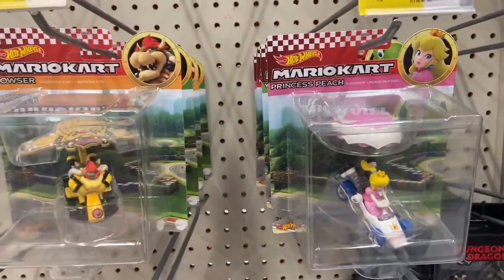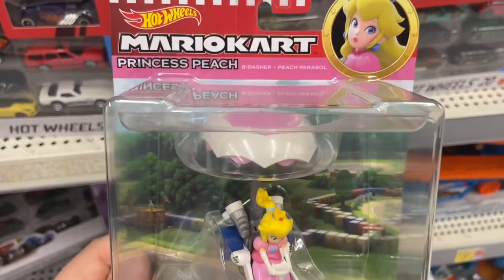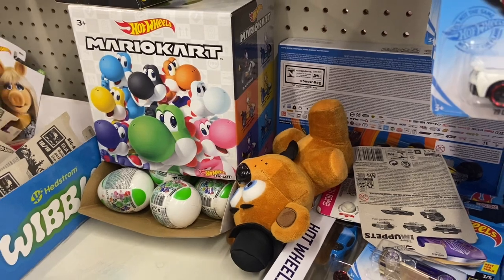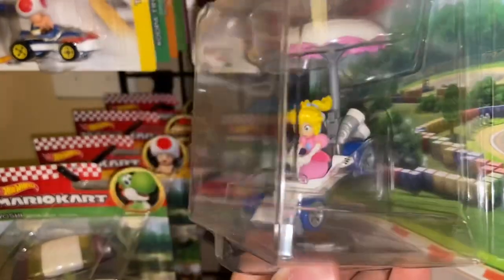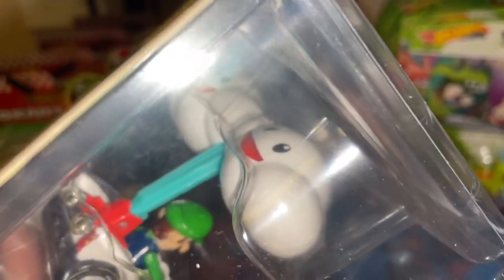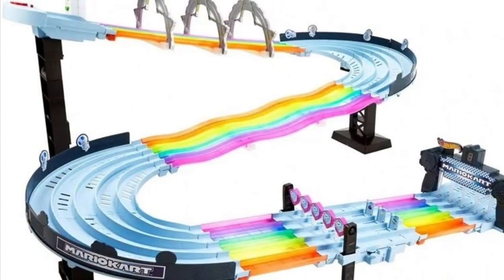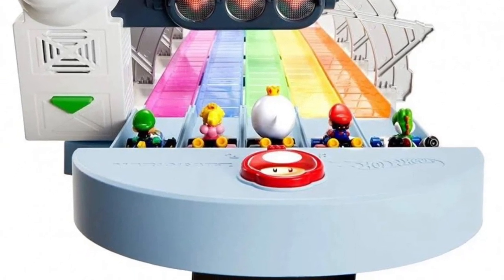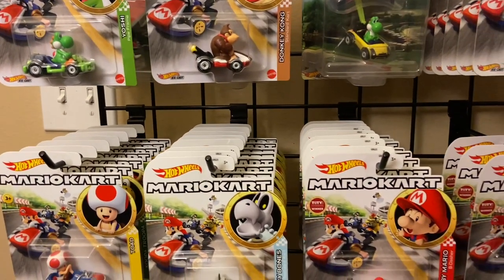Mario Kart Hot Wheels Glider Series 2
We are taking a closer look at the new Mario Kart Glider series 2 from Hot Wheels.